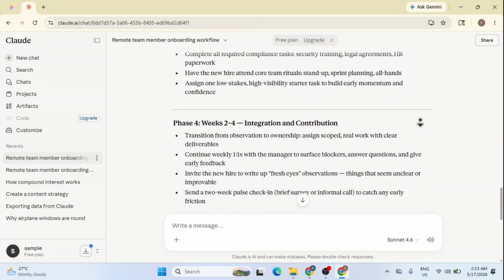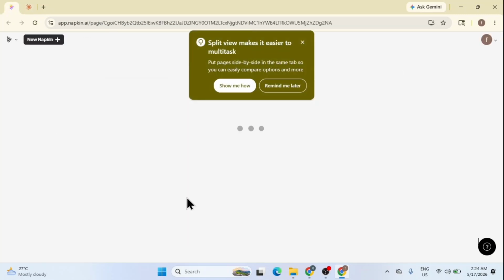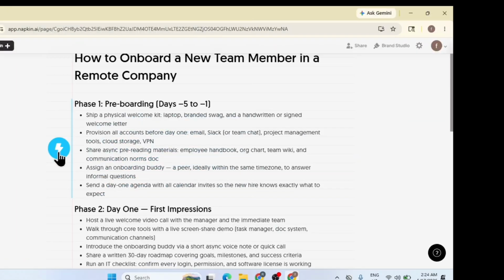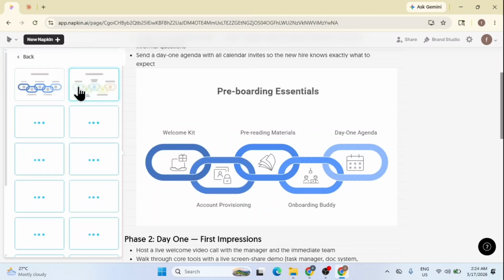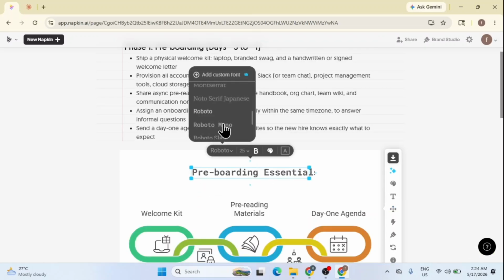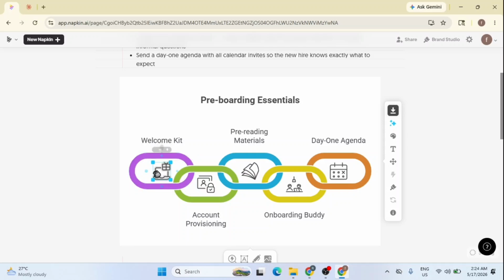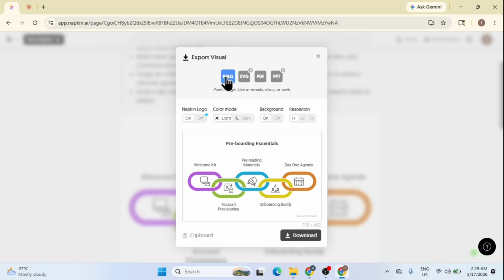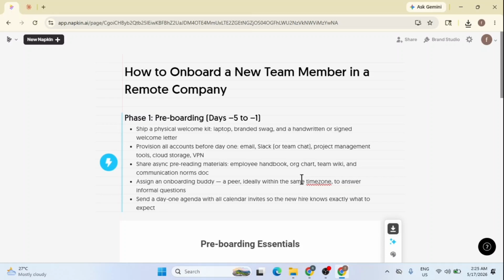How to Use Napkin AI With Claude AI Output - Simple Guide